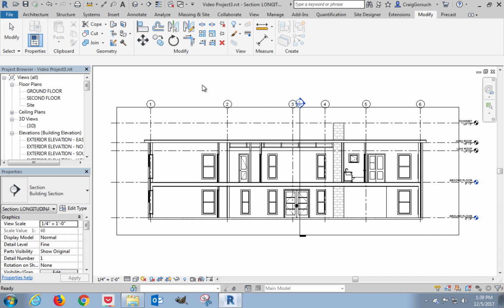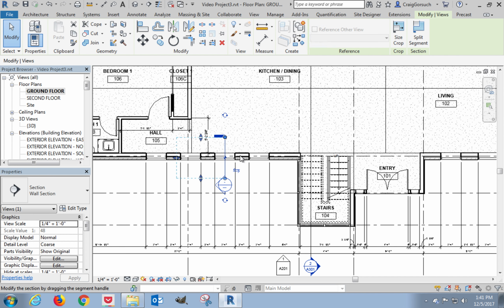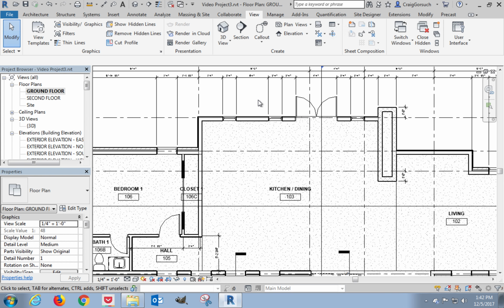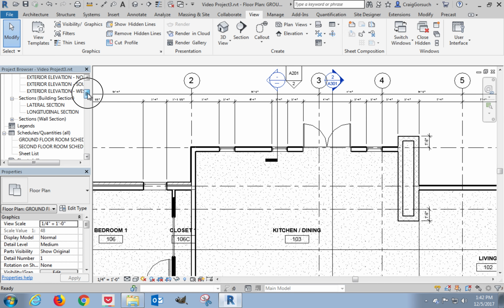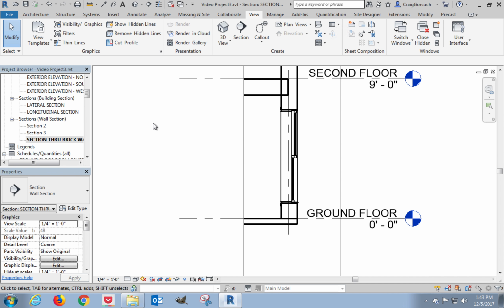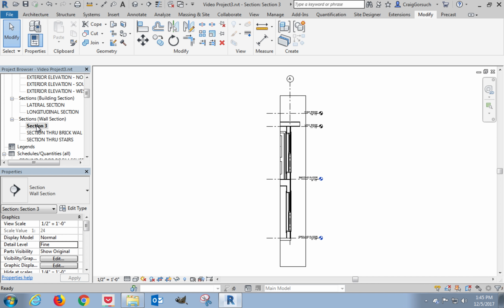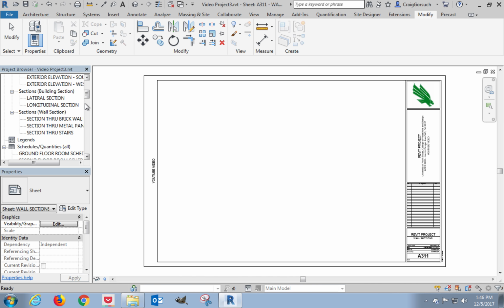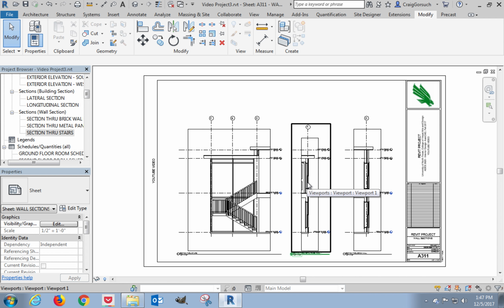17 4 Wall Sections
Creating Wall Sections and Placing them on Sheets